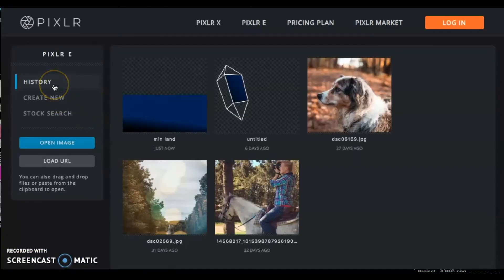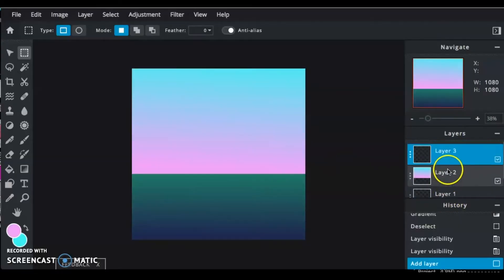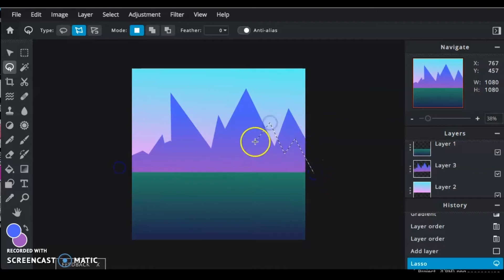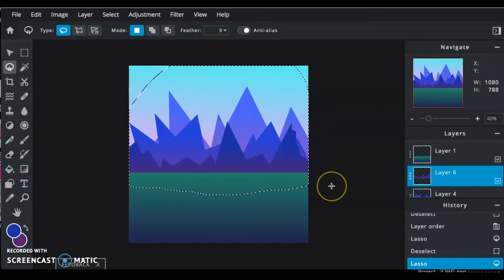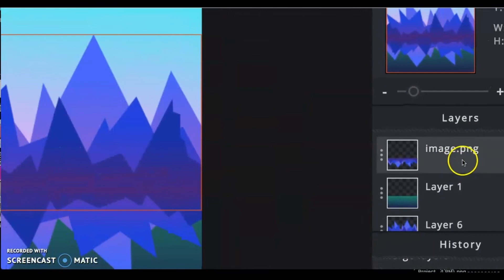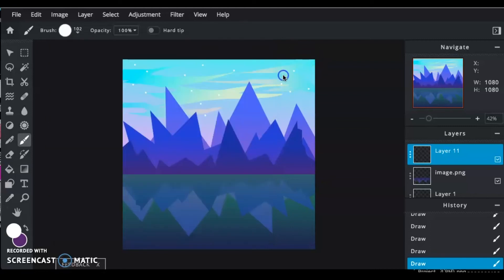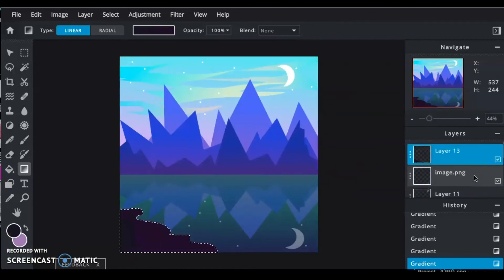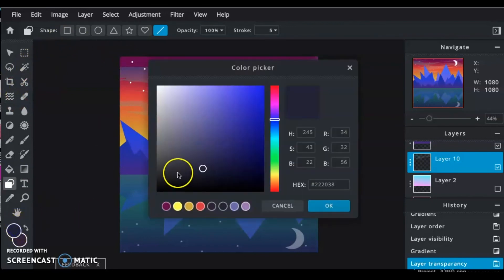How to make a minimalist Landscape in Pixlr E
This is a quick tutorial on how to use Pixlr E for digital art.

I did this for a class, so if it sounds like I am talking to someone who isn't there... that is why. But it is a good video so I decided to post it.